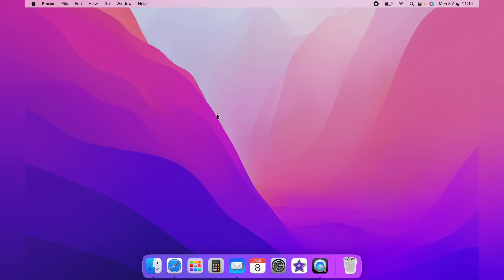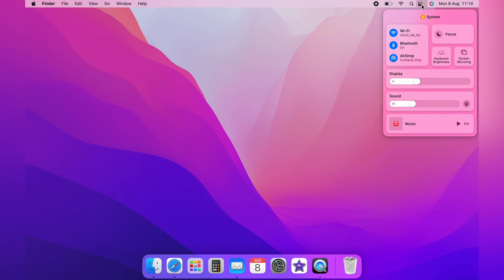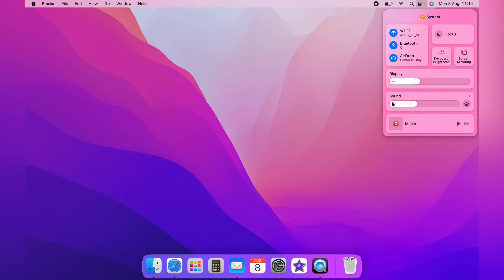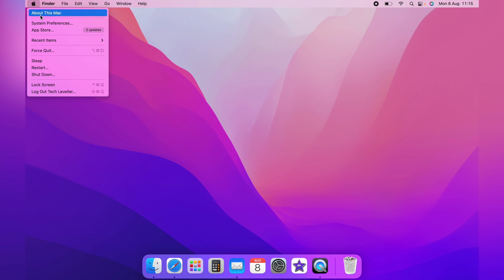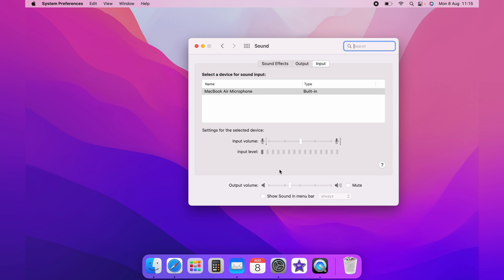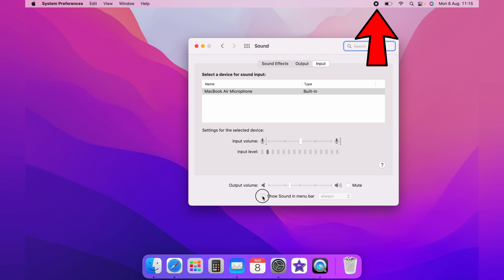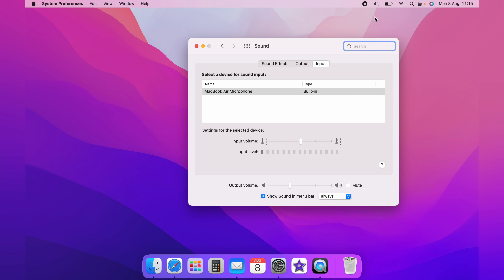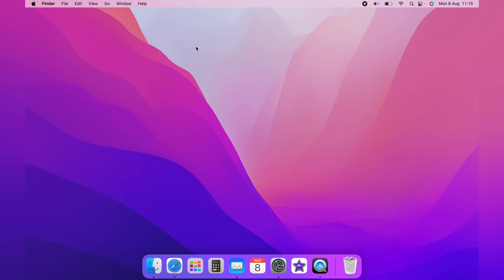How to Get back Missing Volume Icon on Menu Bar In Mac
In todays video we are going to learn How to Get back Missing Volume Icon on Menu Bar In Mac this will work for any Mac iMac, Air, etc.